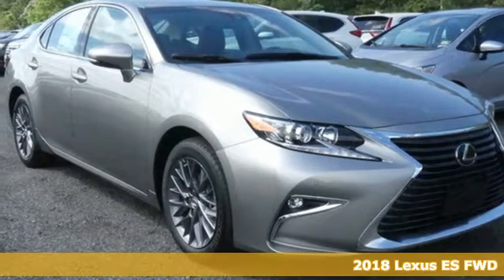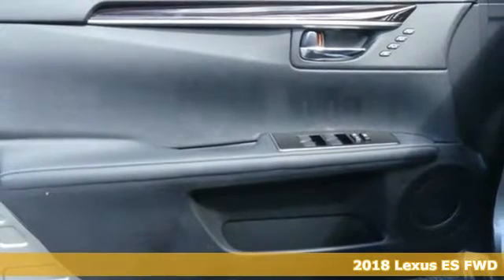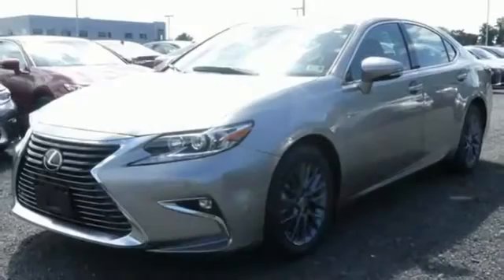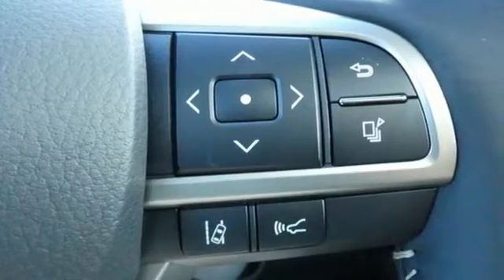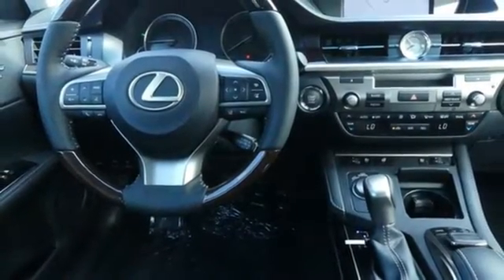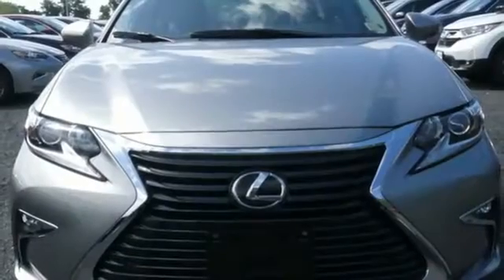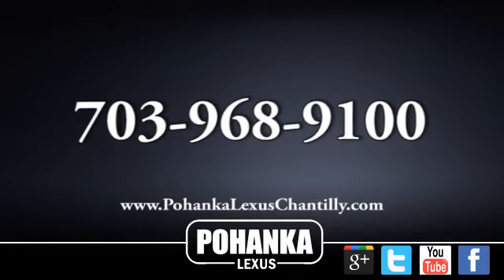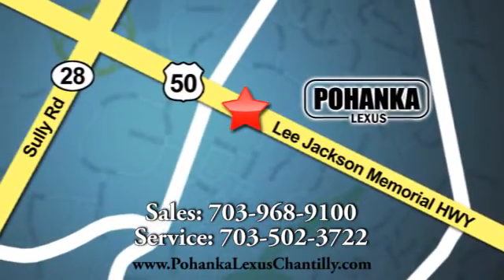New 2018 Lexus ES Chantilly Dale City VA DC, MD ESJU108018 - SOLD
Year: 2018
Make: Lexus
Model: ES
Trim: ES 350 FWD
Engine: 210 L V6 Cyl.
Color: 01J7
Interior: LA23
Stock #: ESJU108018
VIN: 58ABK1GG6JU108018

Address:
13909 Lee Jackson Memorial Hwy